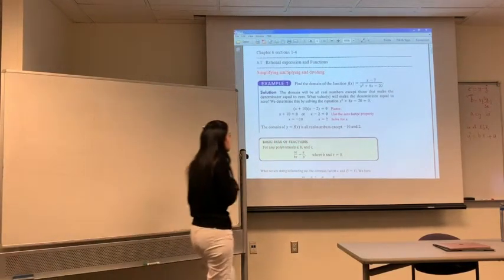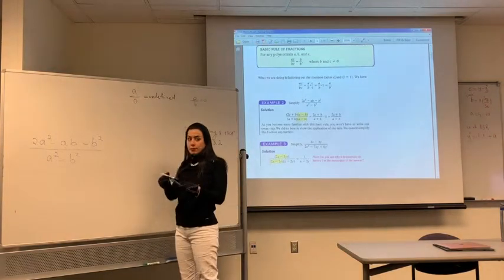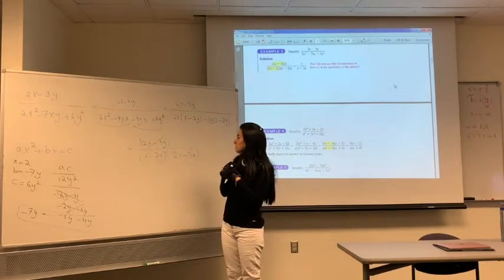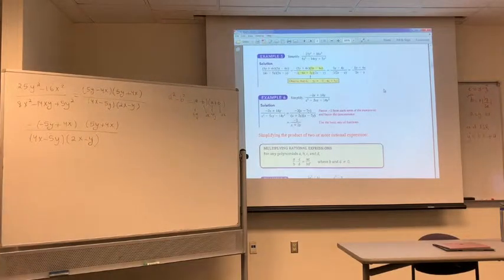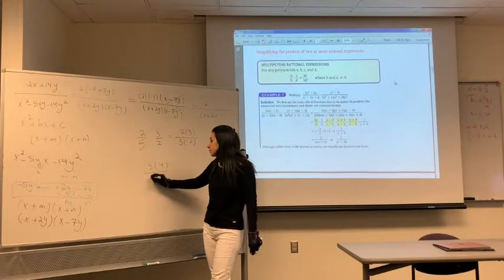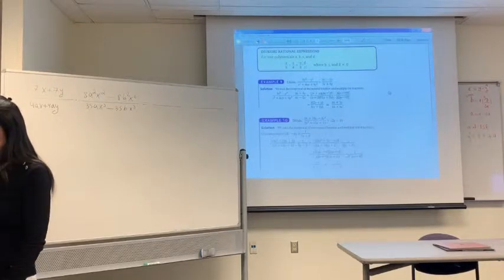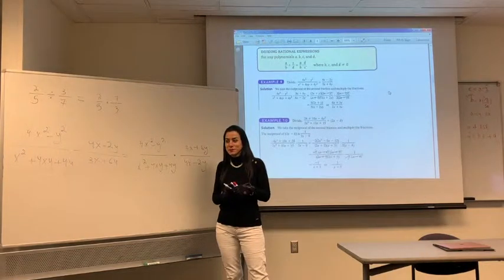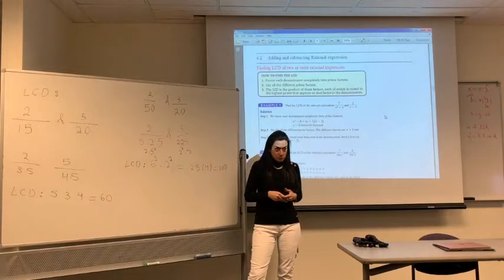Lec16-Math: Rational expression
March/25/2019:

Chapter 06: Rational expression